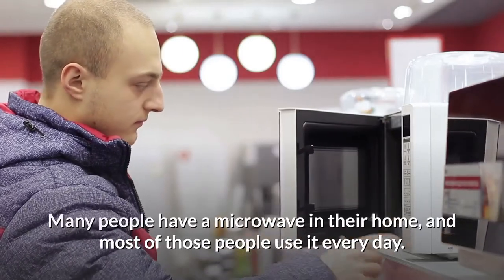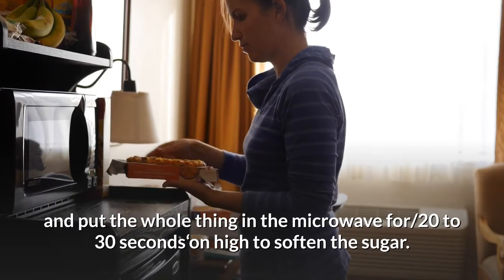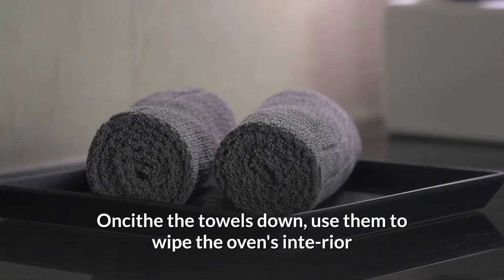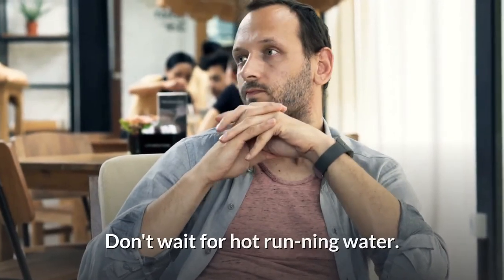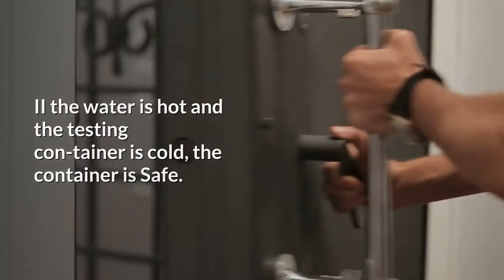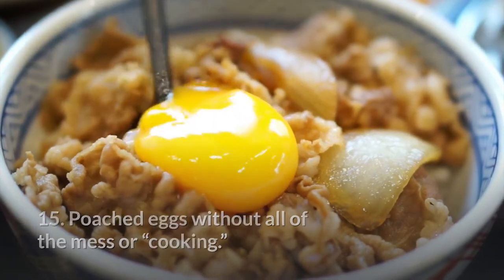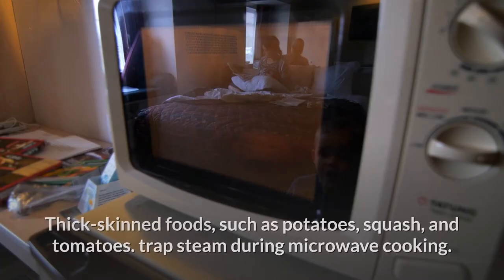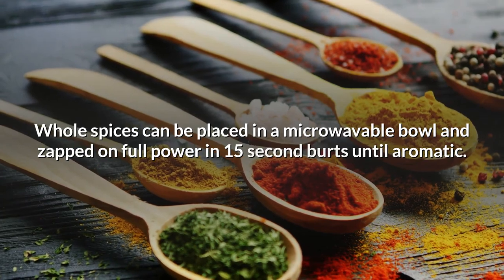Here Are 20 Things You Had No Idea Your Microwave Could Do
1. Cutting onions just got easier.
2. Apparently, you can re-use stamps.
3. Make nasty brown sugar nice again.
4. In case you need to clean a disgusting microwave.
5. Another cleanup tip.
6. How to cook fish well.
7. Dry herbs in the microwave.
8. Fix your old honey this way.
9. A good way to get a hot compress FAST.
10. Get more juice out of your citrus this way.
11. Figure out if your containers are safe for the microwave.
12. Keep your bread nice and moist.
13. How to peel garlic super quick
14. Peel these foods like a champ.
15. Poached eggs without all of the mess or “cooking.”
16. Don’t want to soak beans overnight?
17. Eat stale bread, the better way.
18. How to cook certain foods in the microwave without explosions.
19. Eat potato chips… forever.
20. Want toasty nuts?